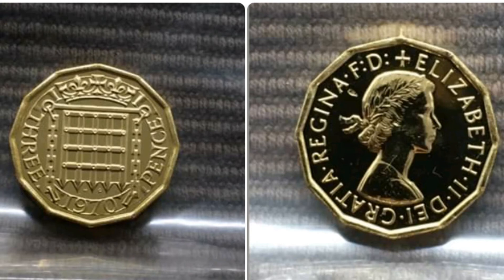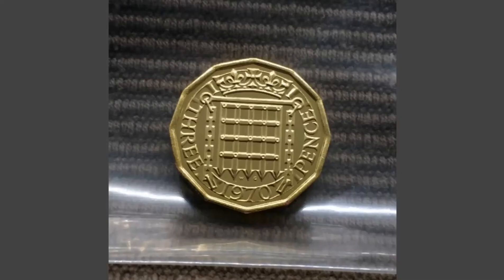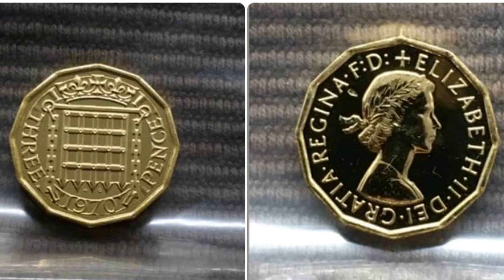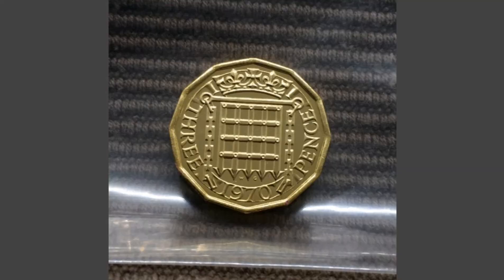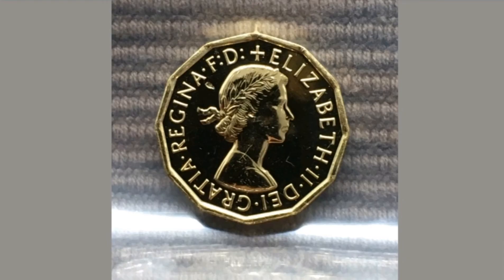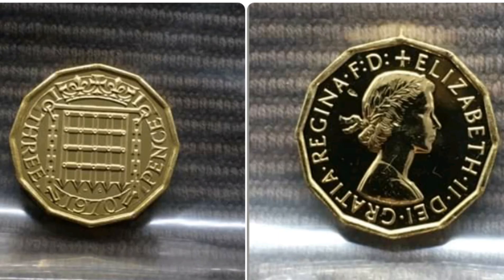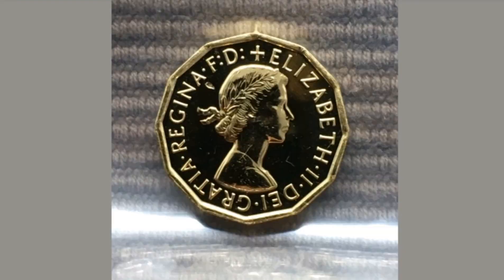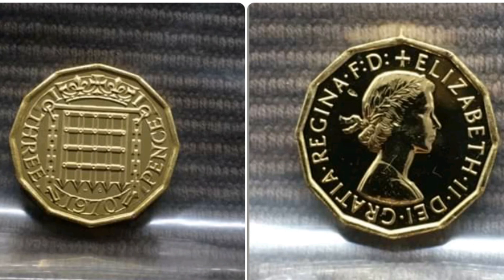UK 1970 THREE PENCE Coin VALUE + REVIEW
UK 1970 THREE PENCE Coin VALUE + REVIEW. Queen Elizabeth II 1970 three pence coin worth? United Kingdom 1970 3 pence coin.